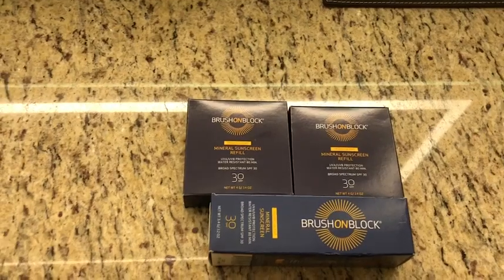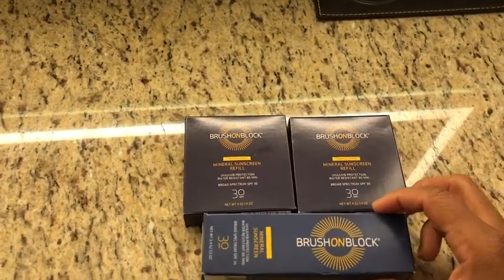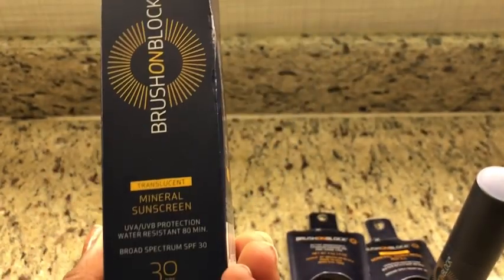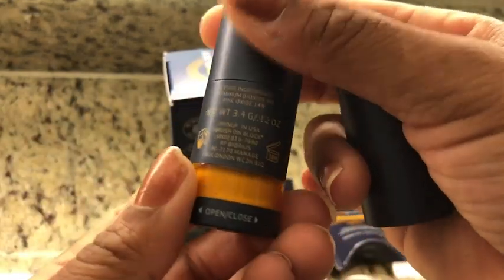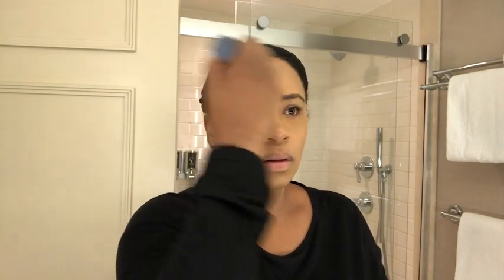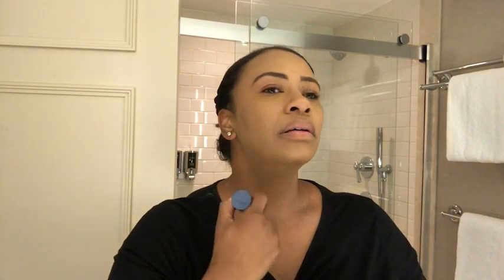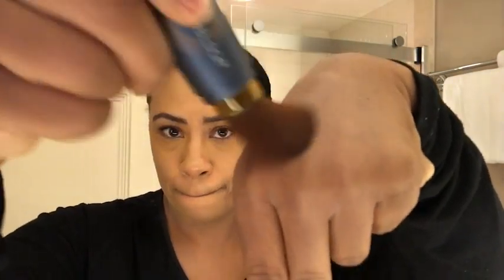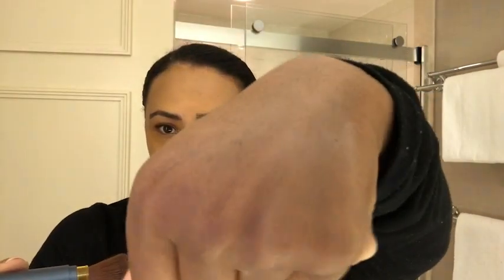Brush On Block Powdered Sunscreen | Our Point Of View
Check Our New Website For Amazing Deals!

BRUSH ON LIP OIL: Give your lips the sun-blocking protection of minerals, combined with soothing natural oils; provides protection against sun damage that regular lip glosses can’t.
SPF 32 PROTECTION: Titanium dioxide, zinc oxide and iron oxides protect against UVA, UVB and HEV (blue light) damage; Provides antioxidant support to protect against free radicals.
MOISTURIZING OILS: Rich emollients like argan, castor and sunflower seed oils plus nourishing Vitamin E help create a moisture-locking barrier to replenish and soothe your lips.
ALL SHINE, NO STICK: Enhances shine and glides on smooth without tackiness, for a sophisticated pop of color.
NATURAL INGREDIENTS: Safe for sensitive skin—vegan friendly, gluten-free, reef friendly and paraben-free.